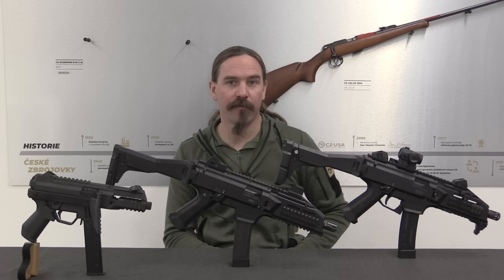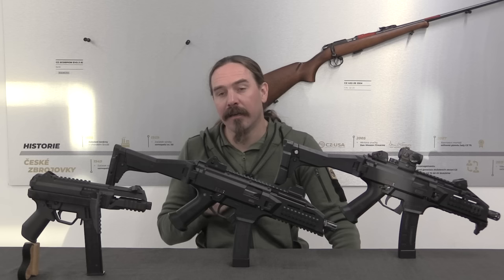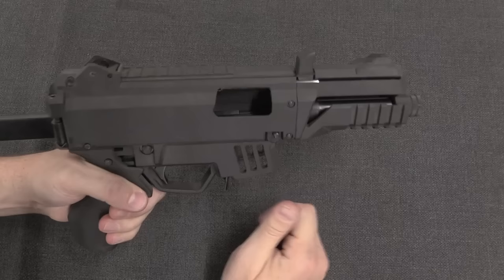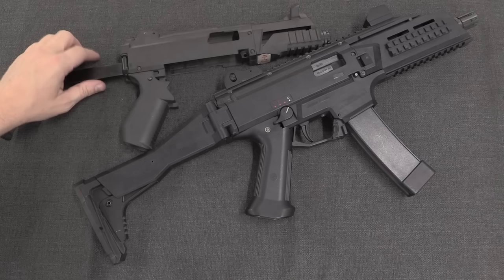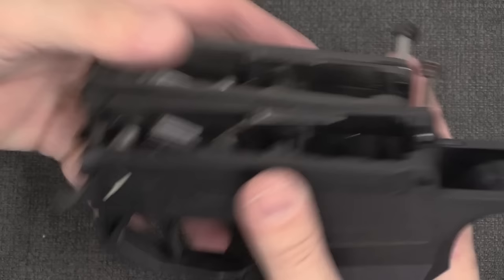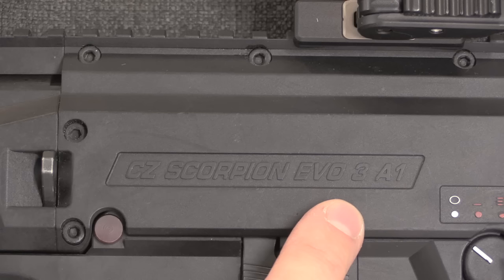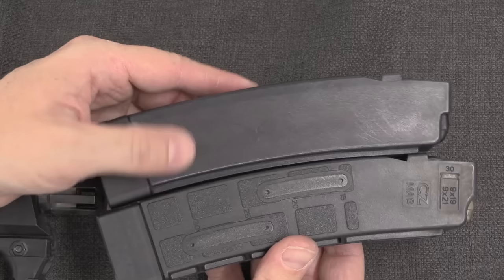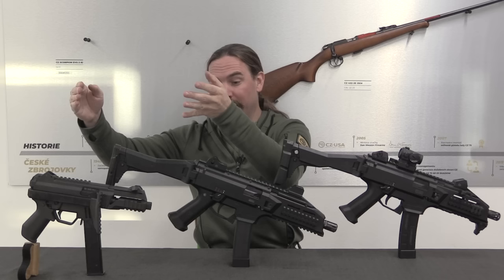Development of the CZ Skorpion from Laugo Prototype to Evo3A1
The CZ Skorpion grew out of a Czech Army request for a new 9x19mm SMG as the newly formed Czech Republic pivoted to a Western orientation in the 1990s. The CZ factory took a look at what it already had that might be suitable, and did in fact revisit the vz.61 Skorpion design in 9x19mm (originally designated vz.68). This was the Skorpion Evo2, and it was actually a pretty user-friendly gun, but much too expensive for mass production in the 90s.

As this reality became clear, CZ began talking to Ján Lučanský of Laugo Arms; he had designed a simple blowback design that was much more suited to the Czech Army request. CZ acquired the design and hired Lučanský and he finished refining the gun into the Evo3. This was followed by an improved Evo3A1 with a number of minor improvements.

Today, we are going through this development process starting with one of Lučanský's original prototypes and moving all the way through the Evo3A1.

Forgotten Weapons
6281 N. Oracle 36270